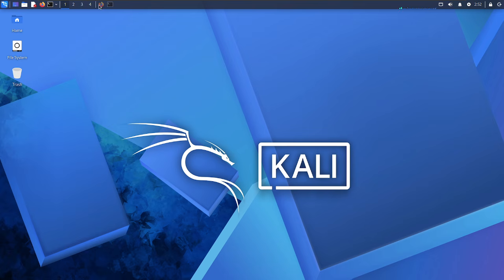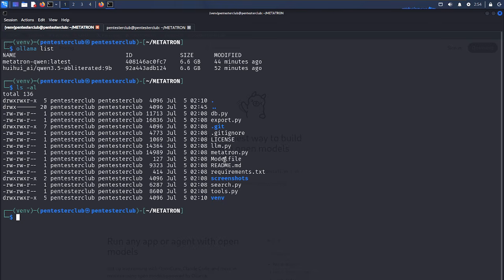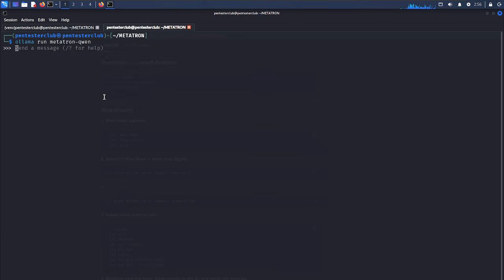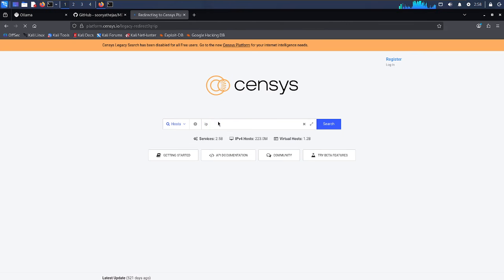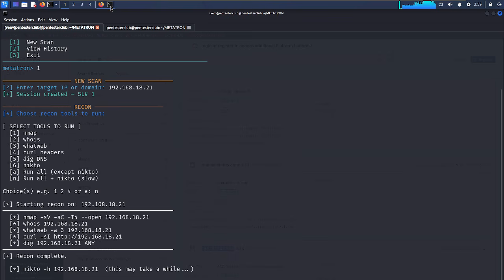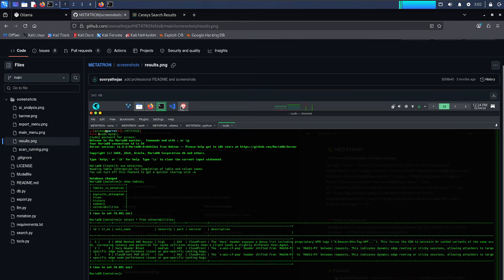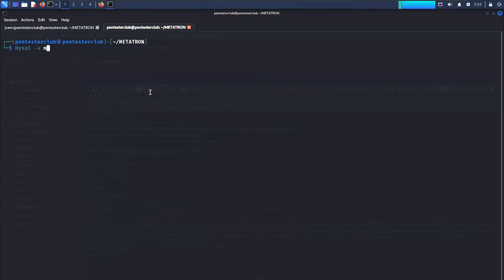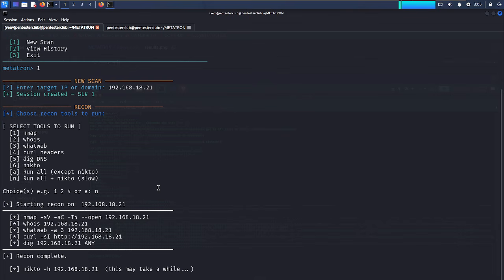METATRON vs Traditional Pentesting | AI Changes Everything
🚀 METATRON | AI-Powered Penetration Testing Assistant Using a Local LLM on Linux 🤖🐧

In this video, we explore **METATRON**, an AI-powered penetration testing assistant that runs with a **local large language model (LLM)** on Linux. Discover how METATRON can help security professionals streamline penetration testing workflows, automate repetitive tasks, and enhance cybersecurity research while keeping AI processing local.

🔥 What You'll Learn:
✅ METATRON Overview
✅ Installation & Setup on Linux
✅ Local LLM Integration
✅ AI-Assisted Penetration Testing Workflows
✅ Security Research Automation
✅ Reconnaissance & Analysis Features
✅ Productivity Tips for Ethical Hackers

⚡ Key Features:
• Local AI Processing
• Offline LLM Support
• AI-Assisted Security Research
• Linux-Native Workflow
• Privacy-Focused AI Usage
• Open-Source Friendly Design
• Workflow Automation for Security Teams

🎯 Perfect For:
• Ethical Hackers
• Penetration Testers
• Red Team Operators
• Security Researchers
• Bug Bounty Hunters
• DevSecOps Engineers
• Linux Users
• Cybersecurity Students

🛠 Technologies Covered:
• Local LLMs
• Artificial Intelligence (AI)
• Linux
• Kali Linux
• Penetration Testing
• Security Automation
• Reconnaissance
• Application Security
• Open-Source AI

📊 Use Cases:
• Authorized Penetration Testing
• Bug Bounty Research
• Security Assessment Workflows
• AI-Assisted Analysis
• Local AI Development
• Cybersecurity Automation

• AI for Cybersecurity
• Local LLM Tutorials
• Kali Linux Guides
• Open-Source AI Projects
• Bug Bounty Workflows
• Security Automation

💬 Have you tried METATRON or another local AI assistant for cybersecurity? Share your thoughts, favorite features, and questions in the comments below!